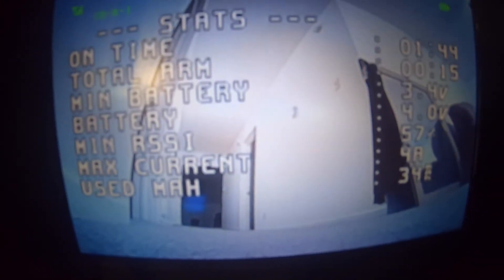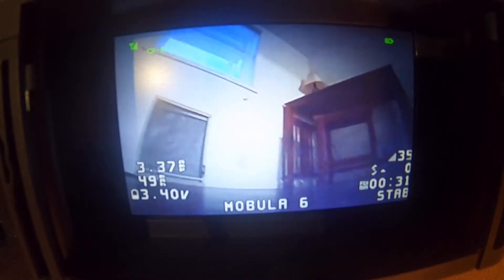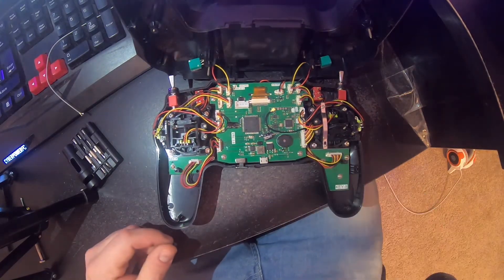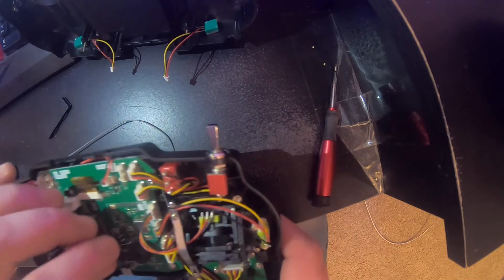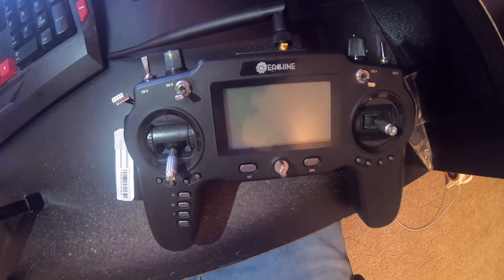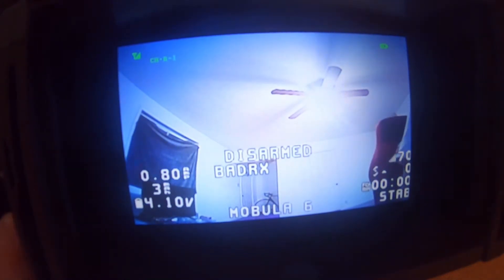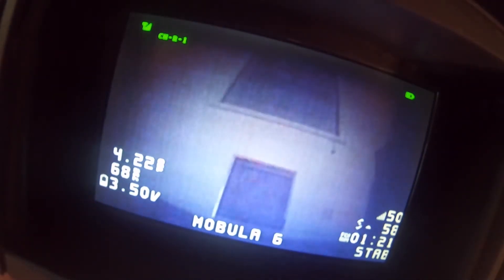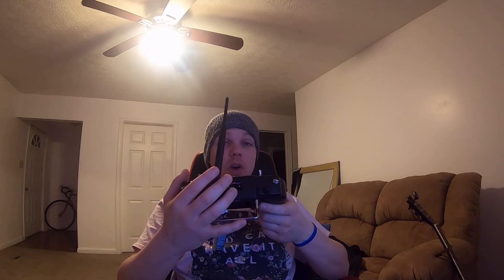Eachine Novice 3 Range Upgrade! (Read Description)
In this video I will show you how to increase your range of the Novice 3 RTF Kit. The transmitter is the limiting factor in the range that you can receive with the novice 3 kit. The antenna that is in the ER8 transmitter is internal and lying horizontal. I am not sure of the dBi of the stock antenna because it is not listed on the website. However, because the stock antenna is horizontal this causes the frequency that comes off the antenna to be not in a optimal position. The antenna is most likely a dipole antenna witch means that the shape of the frequency is best described as a donut, having weakest range at its poles. So with this upgrade we can move the antenna out of the transmitter housing and into a more optimal position.  Having it sticking out the top, and being able to articulate it so that the poles are not facing a direction that we are flying. We are not increasing the output power of the transmitter rather just changing the dBi, so we might not expect to see much further range, but a more stable connection. Having the ability to change positions of the transmitter antenna allows us to sync up the Rx and  Tx Frequencies more optimal. If you feel like understanding antennas better I suggest you do a lot of research on your own because they can be kind of complex. Here is a link to a wiki page that might help with my poor description.

Link To The Antenna I used:

Flight With Stock Antenna: 1:37

New Antenna Upgrade: 3:37

Flight With New Antenna: 8:32

Conclusion: 11:35